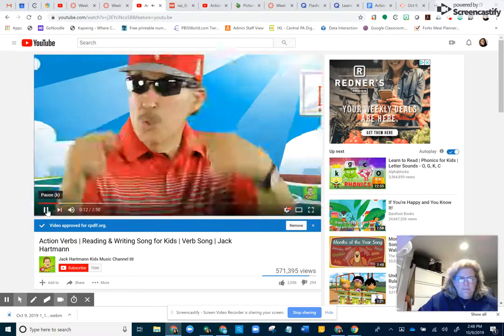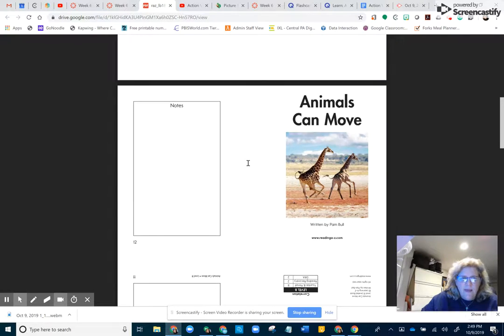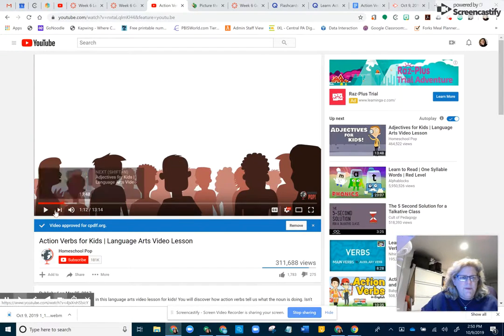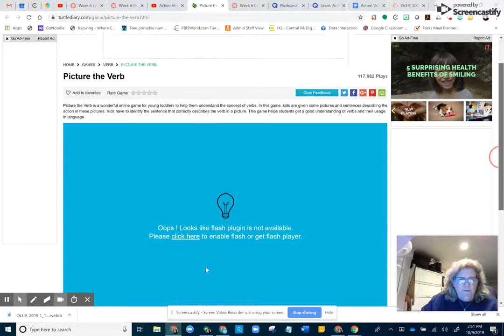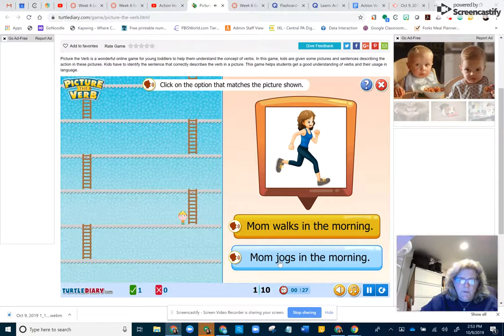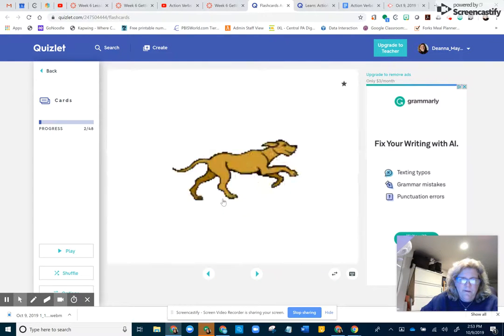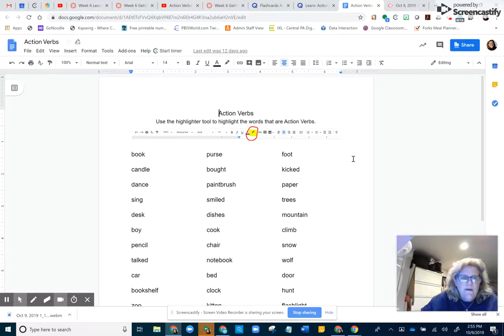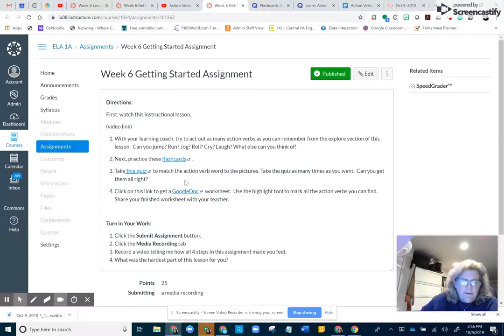Week 6 First Grade Getting Started Reading Lesson